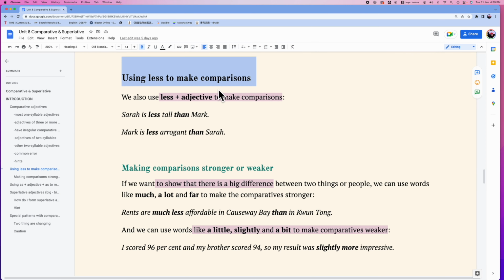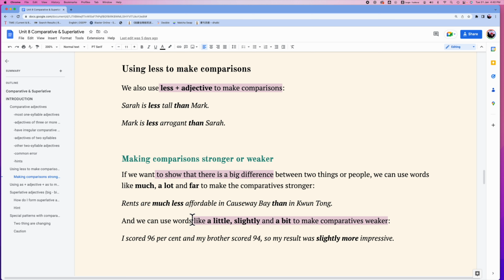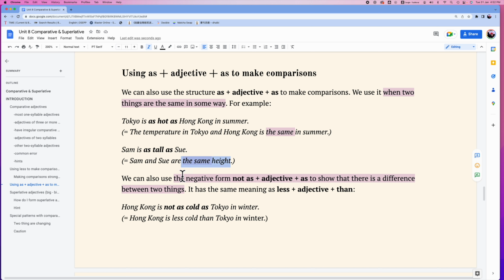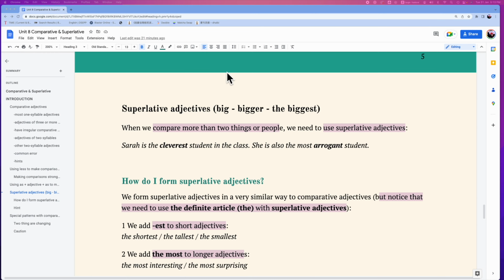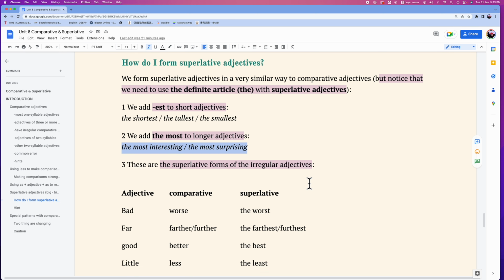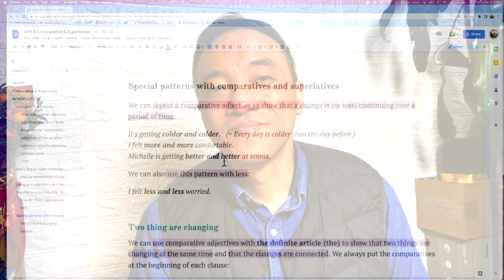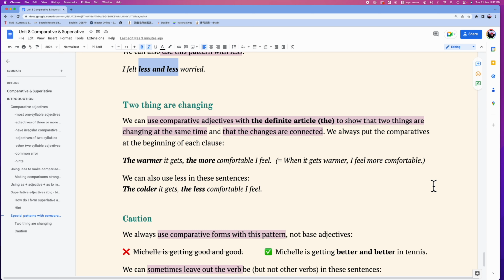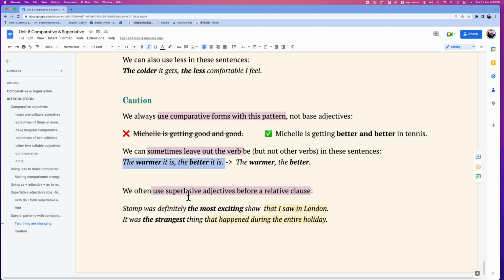Comparative & Superlative Made Easy - Part 2 Superlative 4K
Comparative & superlative could let the readers know the difference of the levels of adjectives between people and things. Therefore, a good understanding of all of them could definitely help your DSE exam. To use them precisely, this series of videos could help. Let's work together!

visit us at ig: dse.wmea